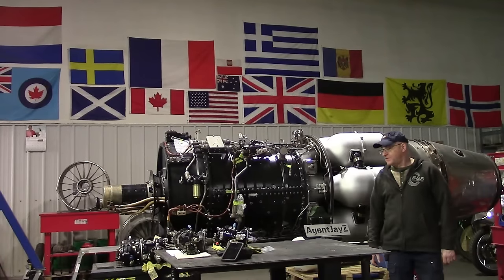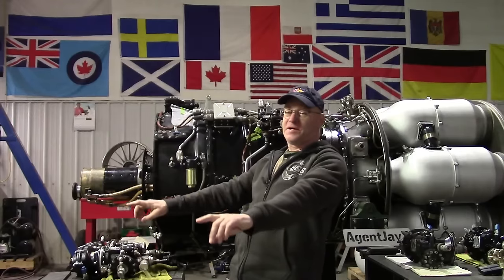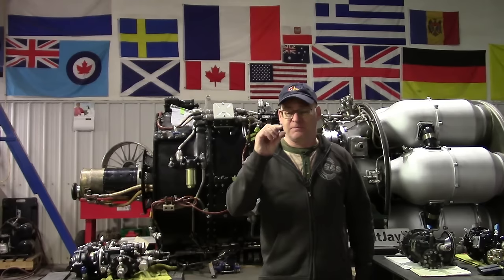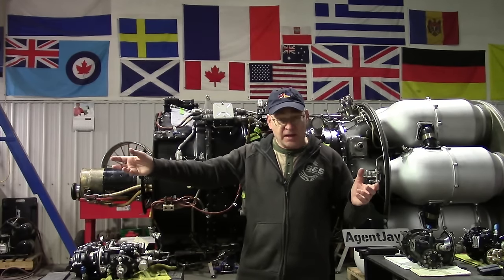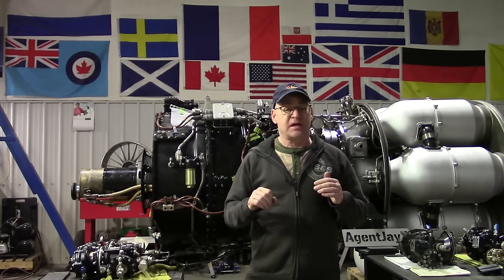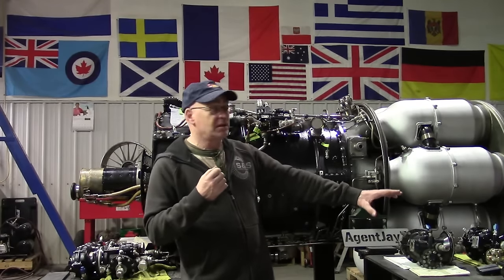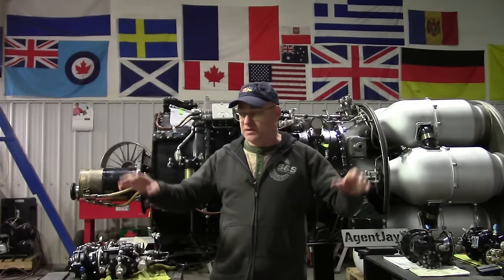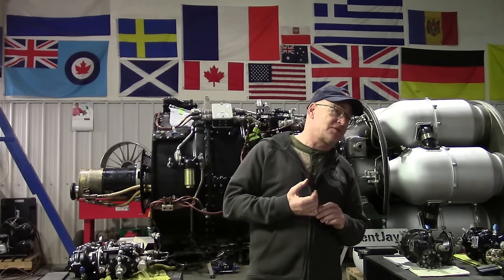Boost Pumps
You can think of this video as an appendix to Blancolirio's reporting on the crash of Hop-A-Jet Challenger 604.
I try to explain the differences between fuel pumps, transfer pumps, and boost pumps.

Feel free to post what you think I mean by "that one thing".

Also: what's wrong with this picture?